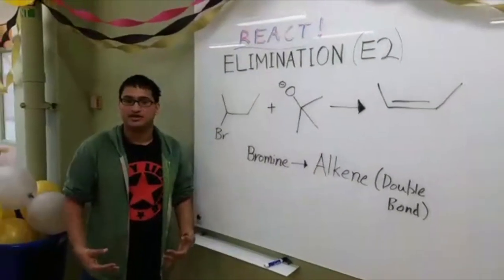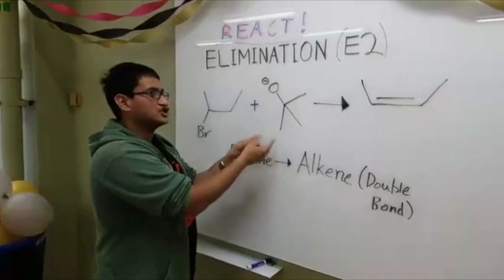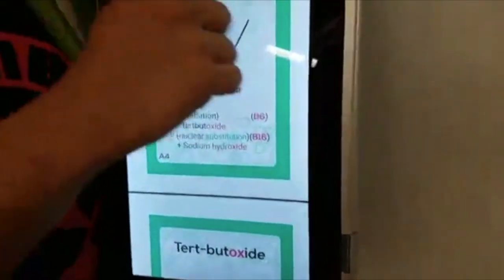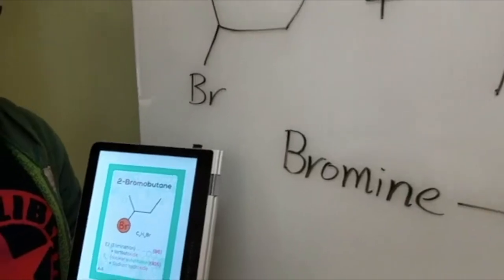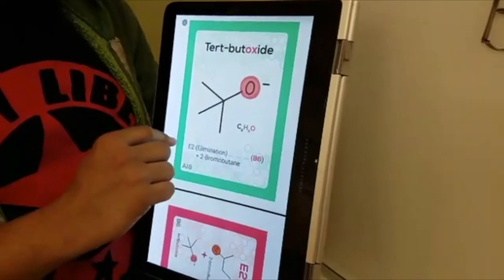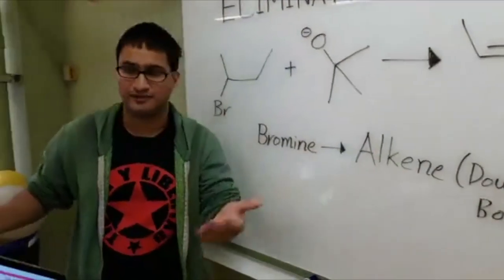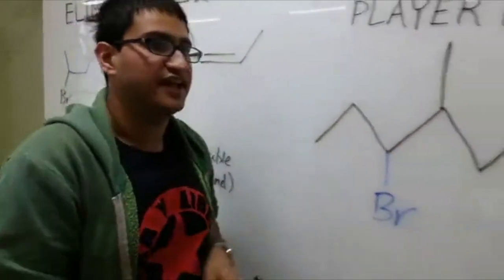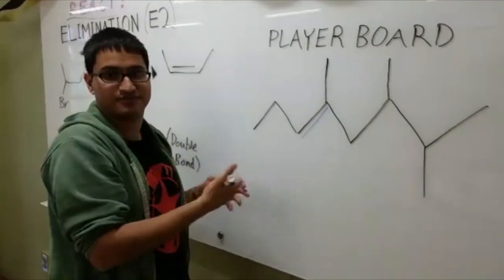All About React! - The Organic Chemistry Board Game!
Here's a walkthrough of how React! works to make organic chemistry more fun! It demonstrates the underlying foundation of React: we're working to change the way students approach organic chemistry! Instead of seeing organic chemistry as all about memorization, we want to encourage students to see it as a massive puzzle! :)